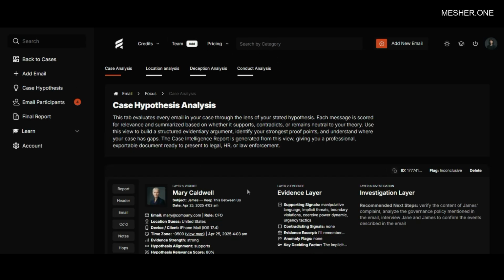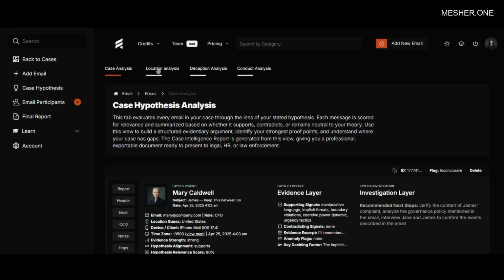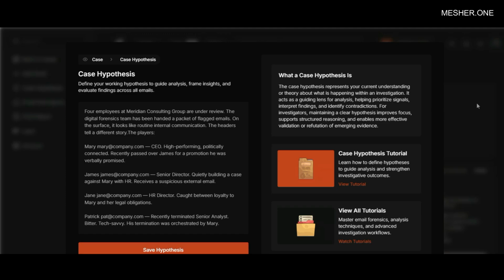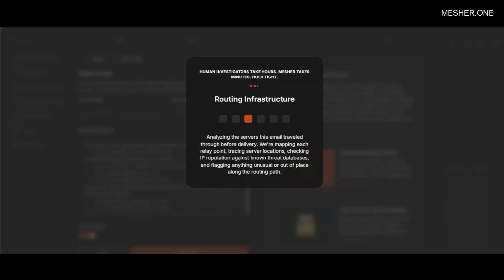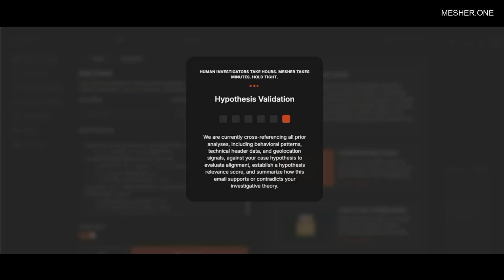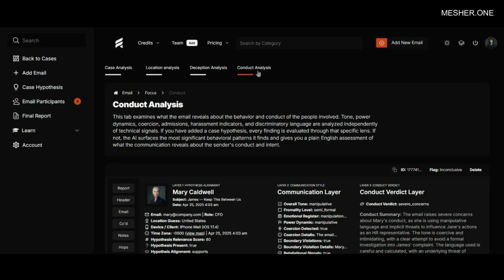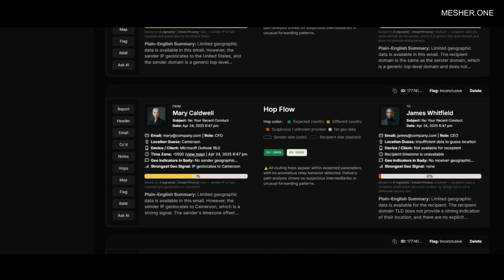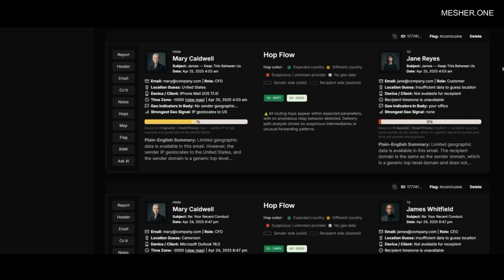Email Forensics for Beginners: Trace, Analyze & Investigate Any Email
Email forensics for beginners: how to set up your first case, upload emails, and read forensic results like an investigator. Here's how Mesher walks you through the entire process from start to finish. Try it free

This tutorial covers email forensics for beginners, how to analyze suspicious emails, how to detect email spoofing and phishing, and how to build a defensible evidence trail, all inside Mesher without needing a forensics background to get started.

Whether you're an investigator, attorney, HR professional, IT security analyst, or someone who just received a suspicious email and needs to know what is actually in it, this walkthrough is for you.
In this video I'll walk you through exactly how Mesher works. From setting up your first case and defining your investigative hypothesis, to uploading emails and reading layered forensic results across geographic tracing, deception detection, conduct analysis, and more.

Mesher is professional-grade email forensics software that goes far beyond basic header parsing. It traces geographic footprints across routing hops, detects spoofing and phishing, analyzes behavioral signals and power dynamics inside email bodies, and cross-references everything against your case hypothesis all in one platform.

This is the kind of analysis that used to require a forensics specialist billing hundreds of dollars an hour. Mesher puts that same capability in your hands instantly, at a fraction of the cost.

Related: email forensics for beginners, how to analyze a suspicious email, email spoofing detection, how to trace an email sender, email header analysis for beginners, digital forensics tutorial, phishing email investigation, how to tell if an email is fake

⏱️ Timestamps:
[0:00] - What is email forensics and who needs it
[1:32] - Setting up your first case and hypothesis in Mesher
[2:25] - How to upload your first email for analysis
[4:12] - Reading your forensic results as a beginner
[5:26] - Adding case notes and flagging evidence
[6:09] - Building your evidence trail with case participants
[6:39] - Email forensics tips for new investigators

That's it. You now know how to run a complete email forensics investigation inside Mesher without needing a specialist or a technical background.

Just getting started with email forensics? Tell me what brought you here in the comments. Whether it's a suspicious email, a workplace investigation, or just curiosity, I read every one.

👍 Like if you learned something new about email forensics